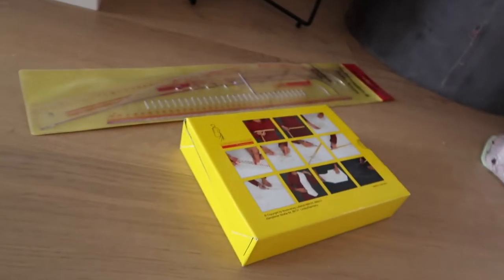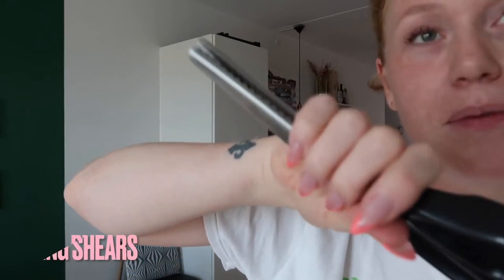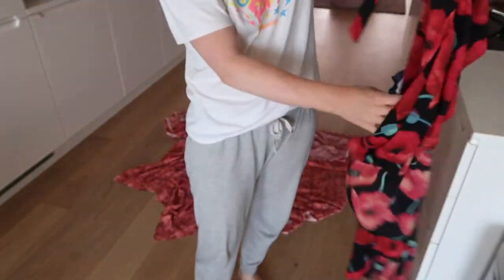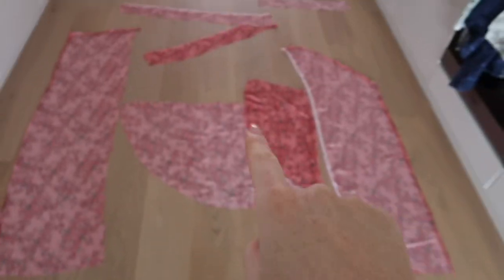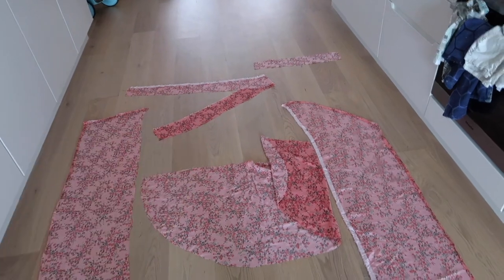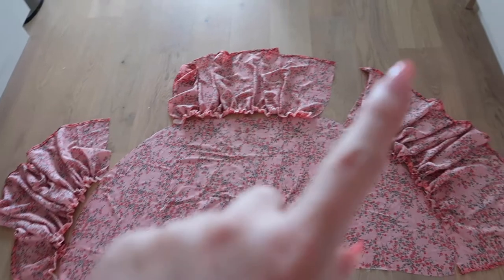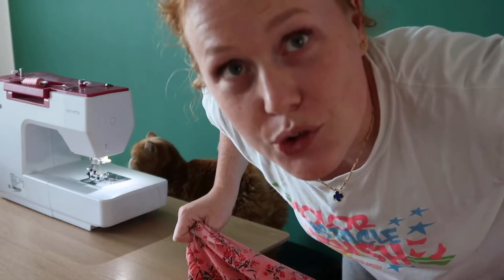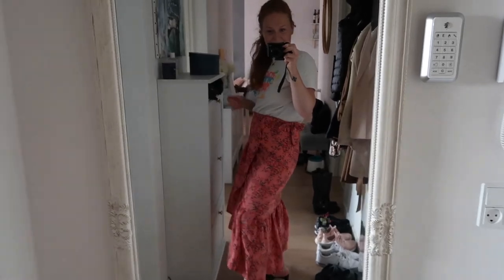DIY SIMPLE wrap skirt - How to copy a pattern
I cannot really describe how happy I am with this skirt, not only did I try to get time to make it for five or six weeks, but the end result turned out better than I expected.
I show how to simply copy an existing skirt, and I also include the way I simplified the pattern and closing solution. I really hate overlocking when I am doing a project and I am so happy to tell you that I have finally found the solution WOOHOO. I bought a pair of pinking shears, zig-zag scissors from Handi stitch and there is a review in the video. The fabric is a viscose and other than that I use my Bernina machine.
I hope you enjoy the video! Xoxo